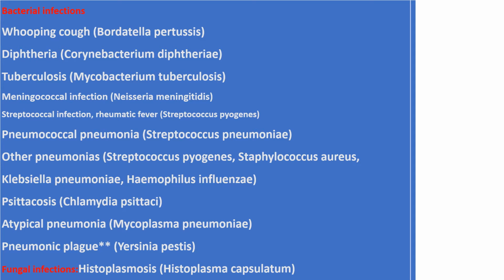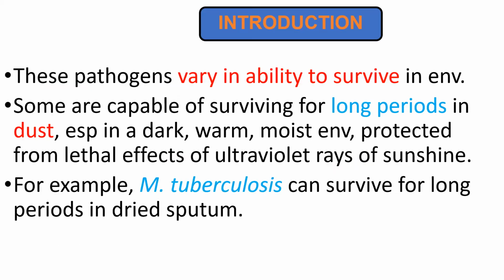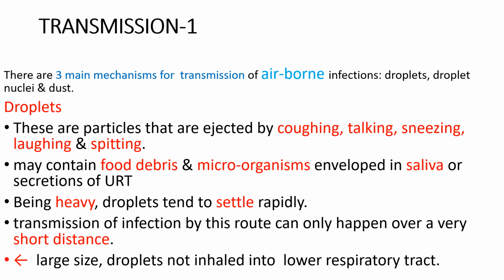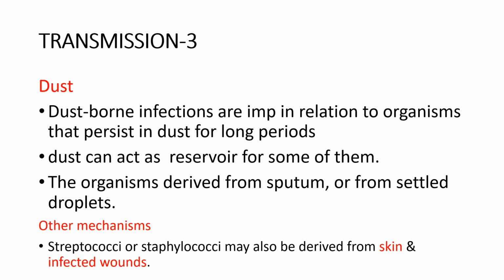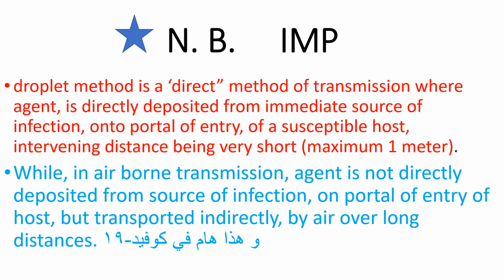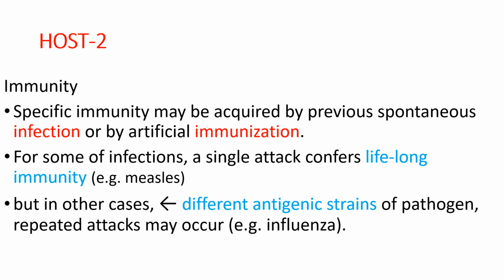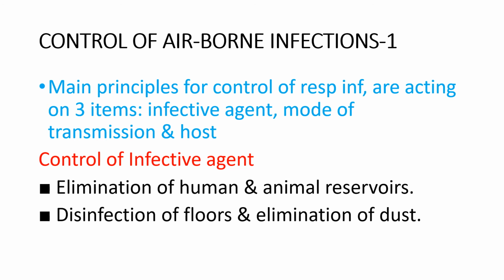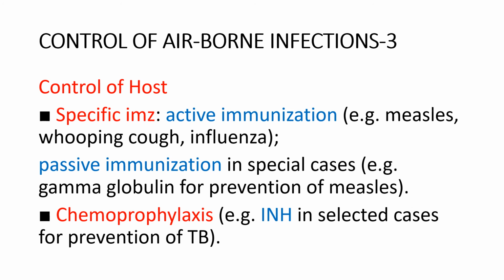DROPLET HNFECTION, INTRODUCTION, 15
RESPIRATORY DIS, AGENT, HOST, ENV,TRANSMISSION,